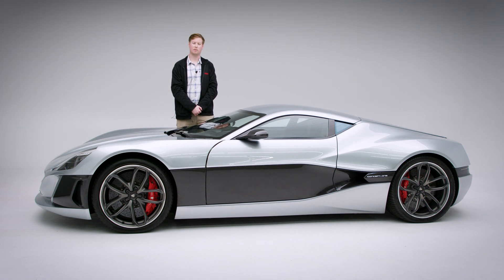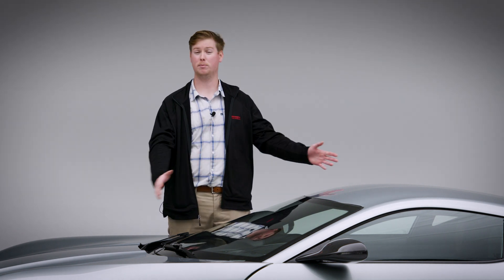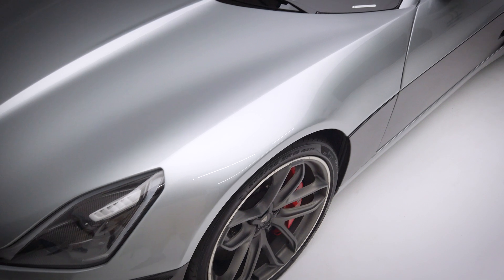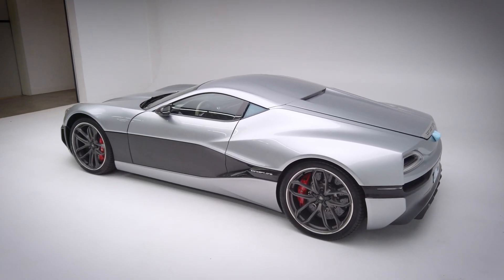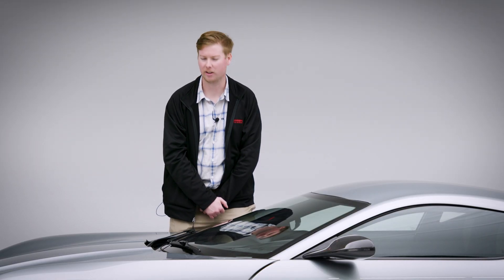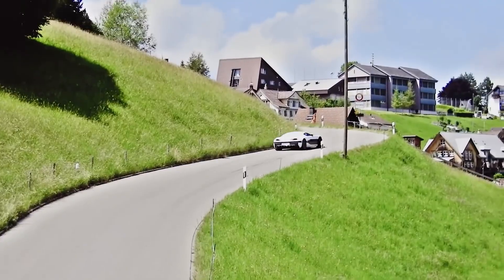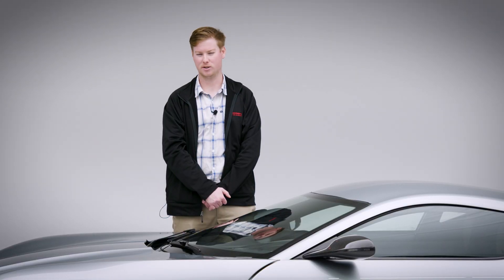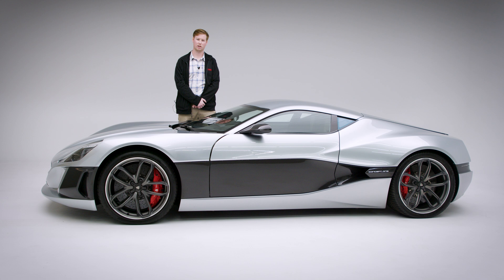Rimac Concept One | Discover the world's first fully electric Hypercar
Introduced at the 2016 Geneva Auto Show, the all-electric Concept_One was the first car produced by Rimac Automobili of Croatia. A platform for Rimac’s unique electric drive technology, the Concept_One features advanced systems such as all-wheel torque vectoring, which uses data from sensors on the car to adjust the torque output of each of the four motors individually as it is being driven, giving the Concept_One better grip than conventional vehicles.
This example, the first production Concept_One built by PRIVATE COLLECTION Rimac, is regarded as the world’s first fully electric hypercar.

Allowing it to achieve both extremely high horsepower and balanced weight distribution, the Concept_One is powered by four electric motors, one for each wheel, mounted in the center of each axle.

ENGINE: 4 electric motors
TOP SPEED: 221 mph
HORSEPOWER: 1,088
0-62 MPH: 2.6 seconds
NUMBER BUILT: 8

Visit the Hypercars exhibit at the Petersen Automotive Museum, closing on May 14, 2023. Tickets